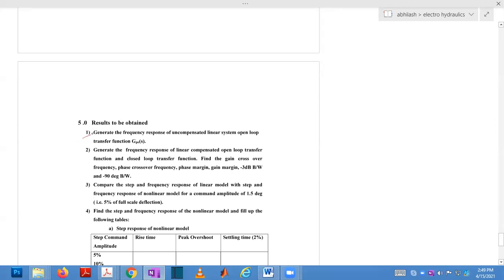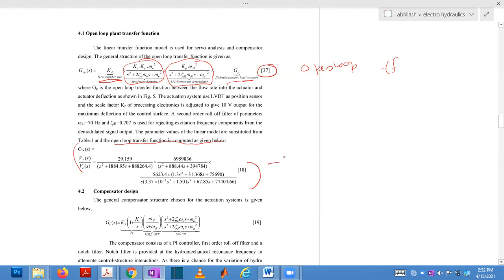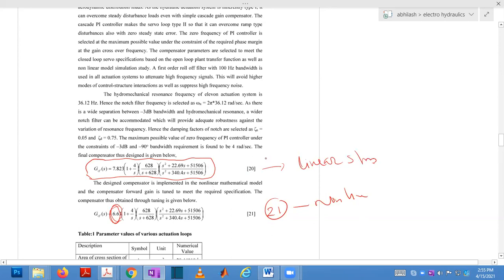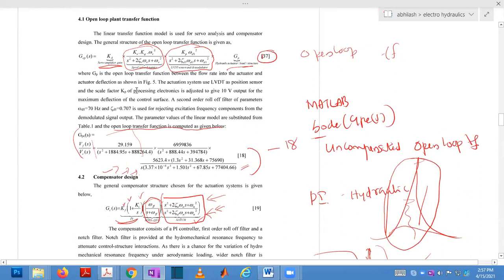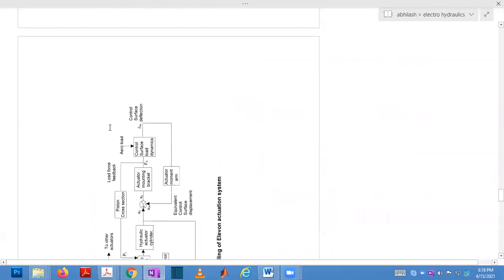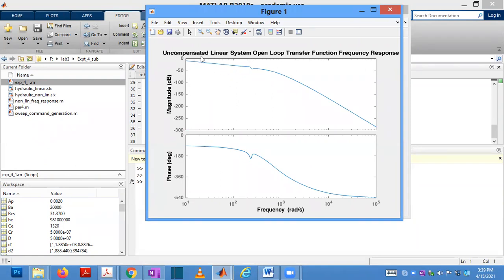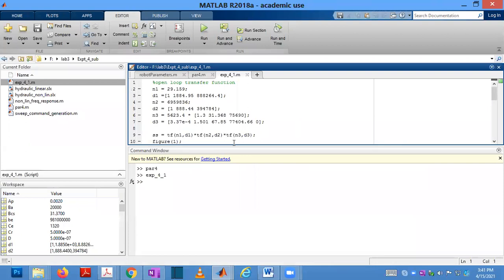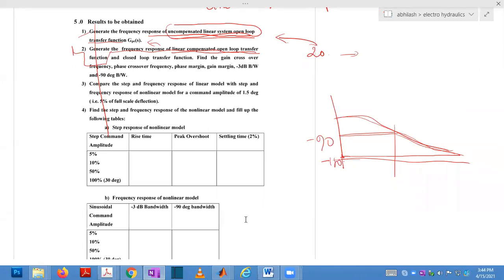Electro hydraulics lab1